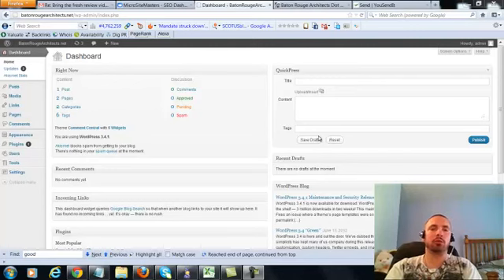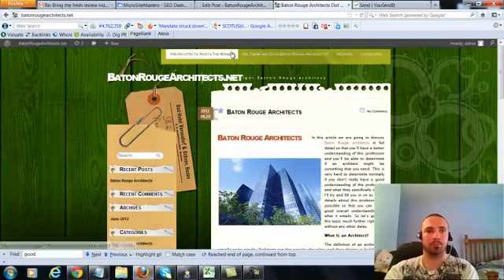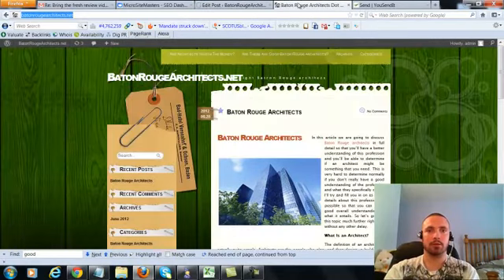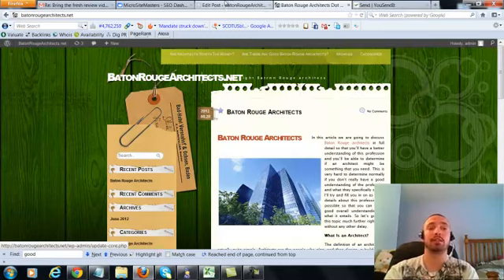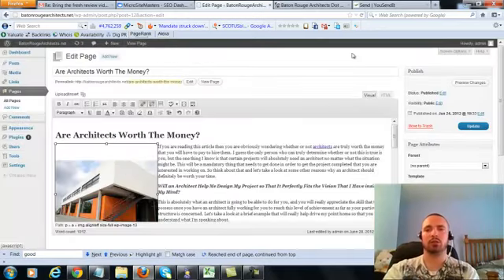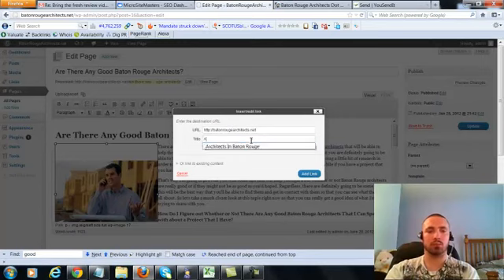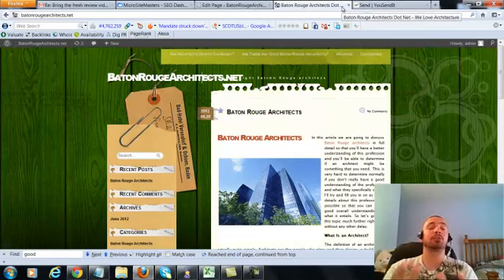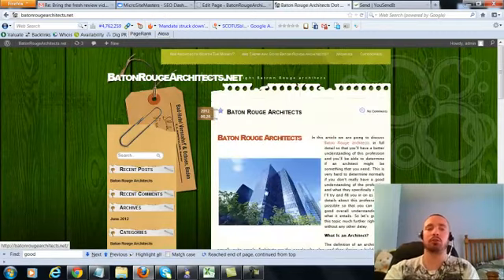do wordpress plugins cost money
do+wordpress+plugins+cost+money What the heck is wordpress and what is it for ? If you had asked that question a few years ago, most people probably would have unknowingly answered: “It’s for creating a blog”.